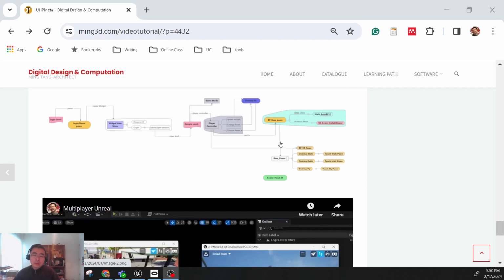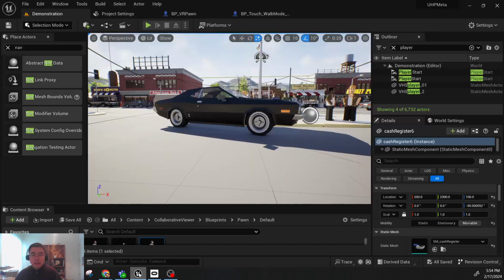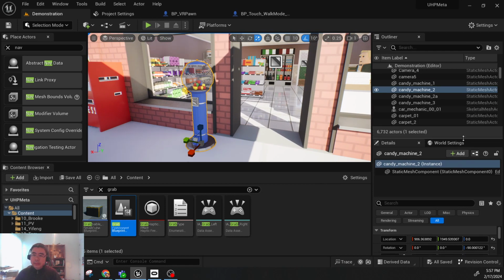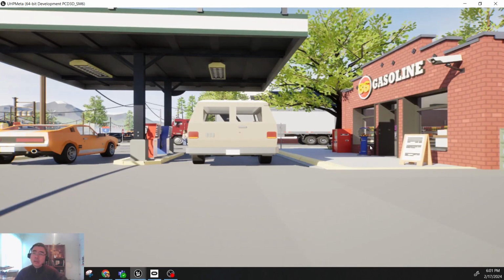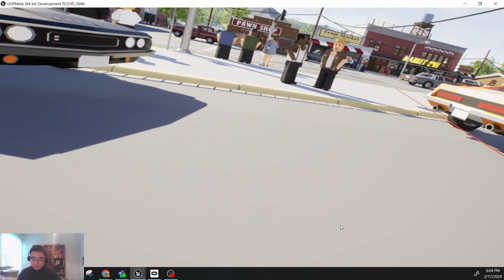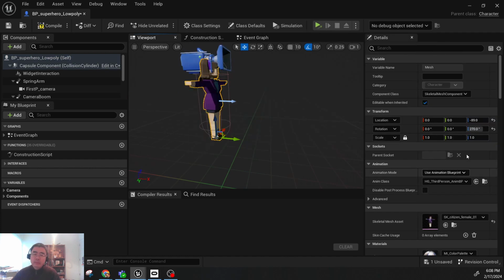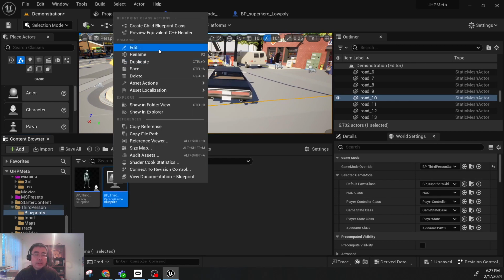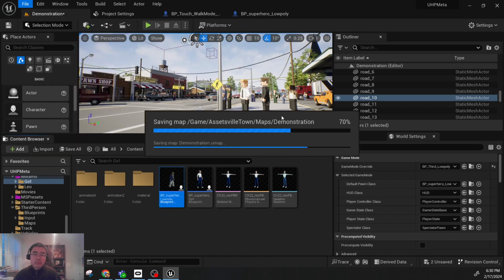callabpawn lowpolypawn in UE5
VR set up with hand grab. Low-polygon character set up with UE4 SK mesh.